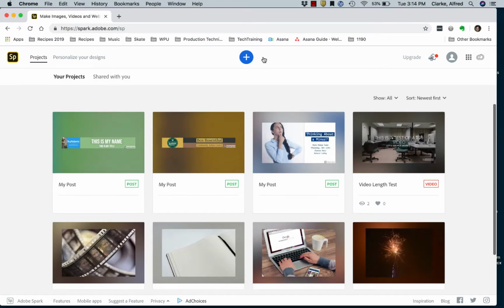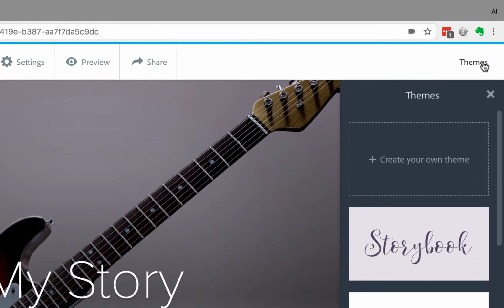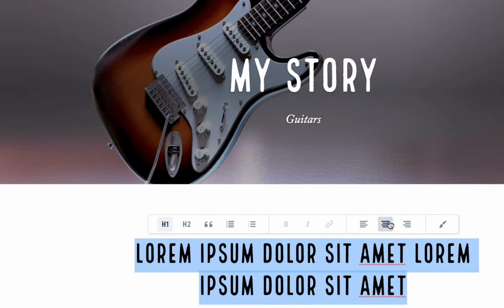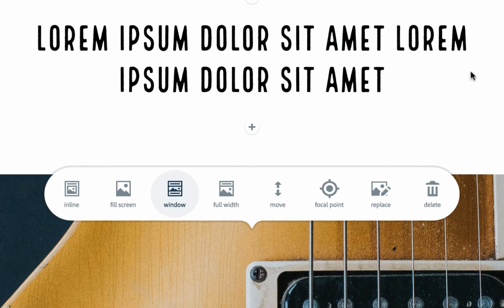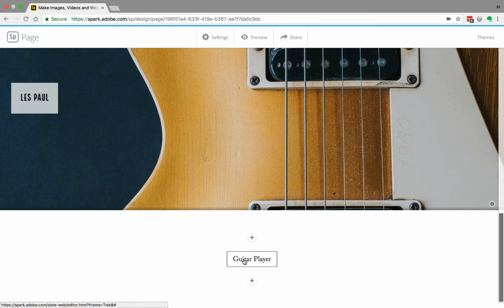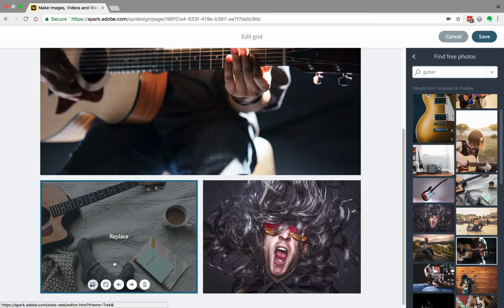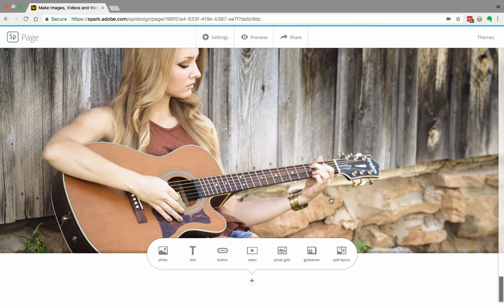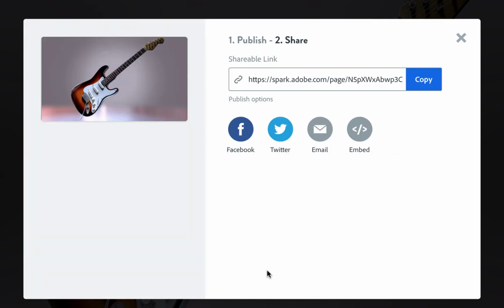Adobe Spark PAGE Fall 2019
This tutorial goes over how to make a page. A page is an interactive "story" that allows you to add content such as pictures, videos and more to your page with Adobe Spark. Adobe Spark is primarily used in the Survey of Communications course at William Paterson University.